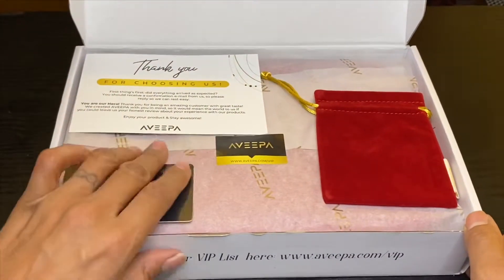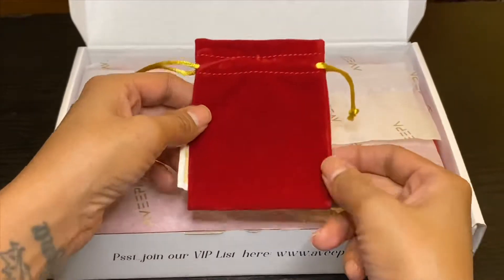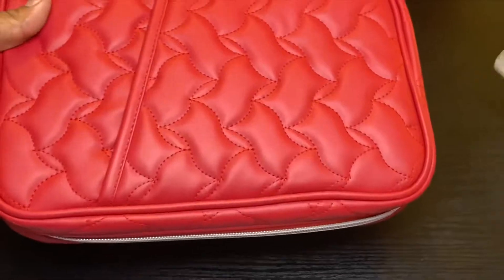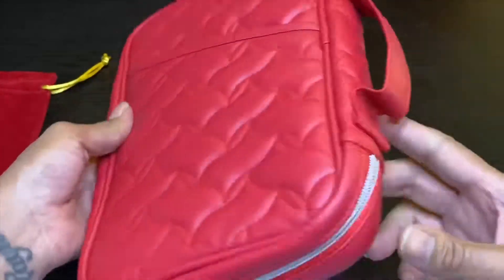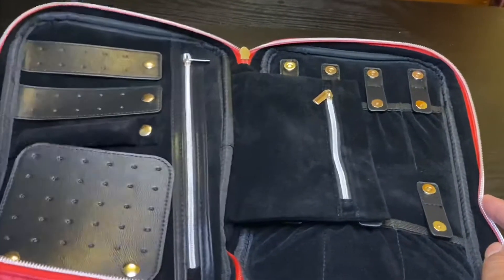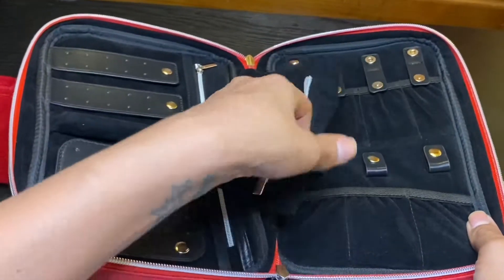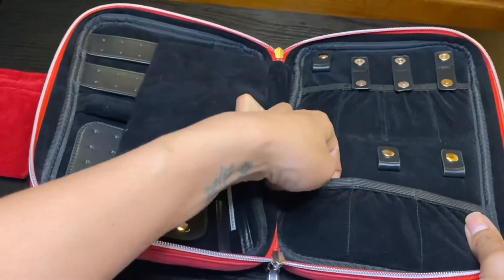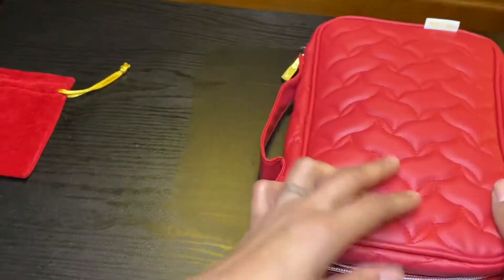AVEEPA Travel Jewelry Case Review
Travel Jewelry Case from AVEEPA

•Detachable Earring Pad
•Bracelet & Necklace Holder
•Outside Pocket

Comes in 3 colors Red, Pink, Navy
Leather Outside
Velvet Inside

AVEEPA Travel Jewelry Organizer - Travel Jewelry Case, Earrings Organizer, Necklace Holder (Nude Pink), Jewelry Organizer Travel, Jewerly Holder Organizer